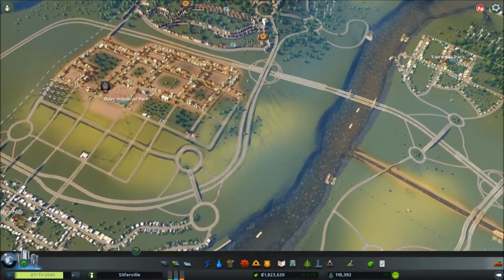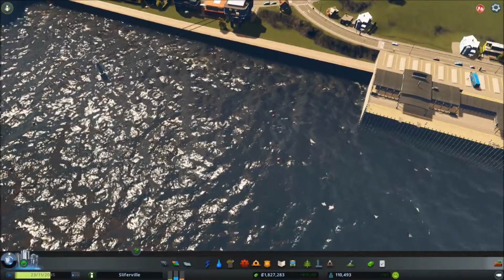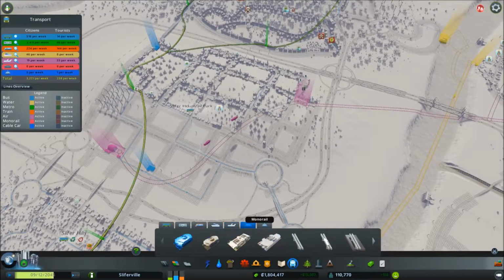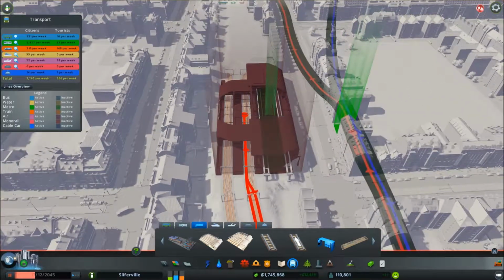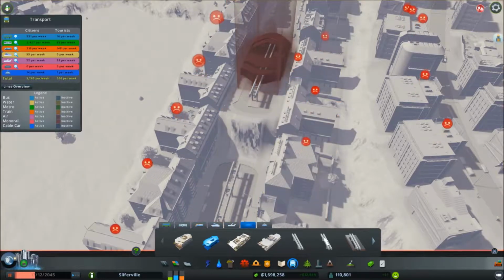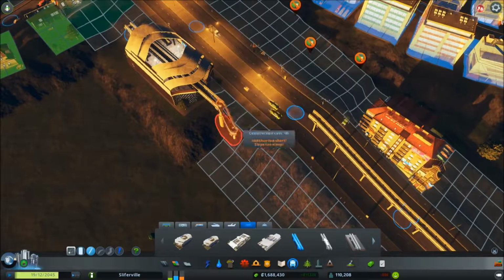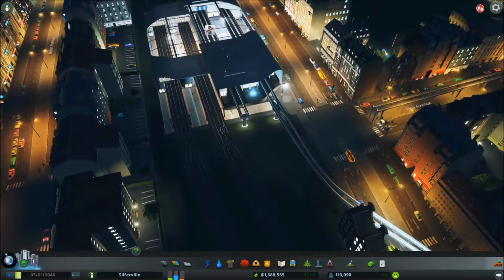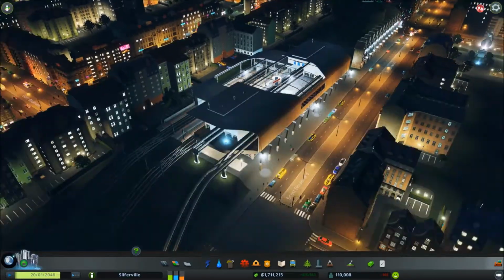Mass Transit DLC #2 (Cities Skylines DLC's)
This is a Second Part of 2 Videos reviewing the Mass Transit DLC for Cities Skylines